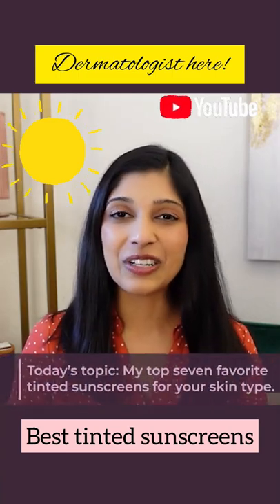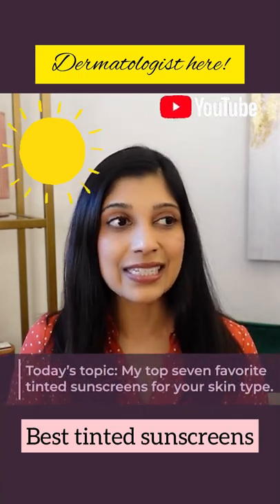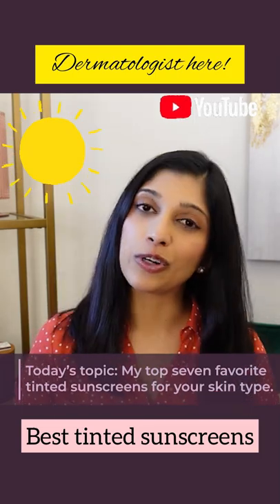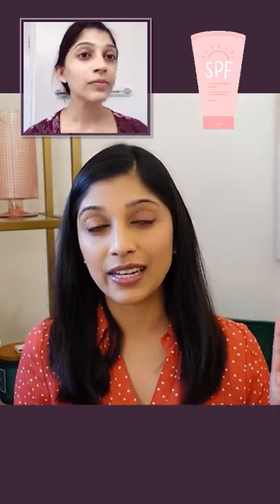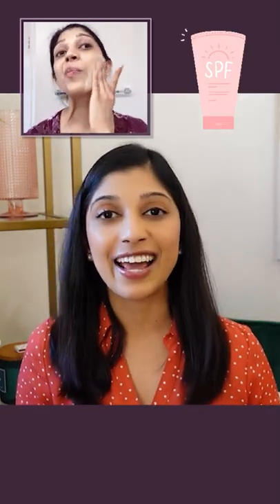Best Tinted Sunscreens For All Skin Types - preview YT video | Dr. Swati Kannan